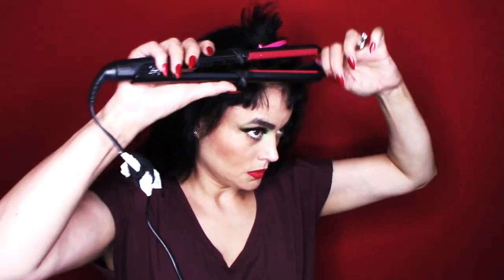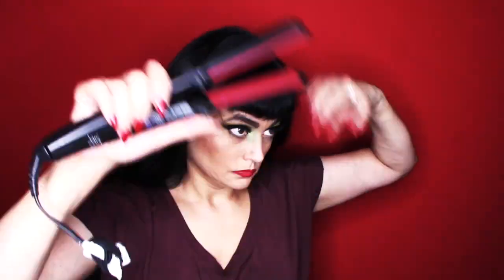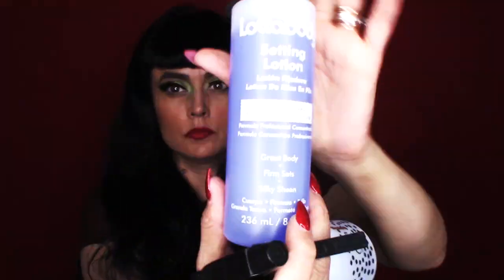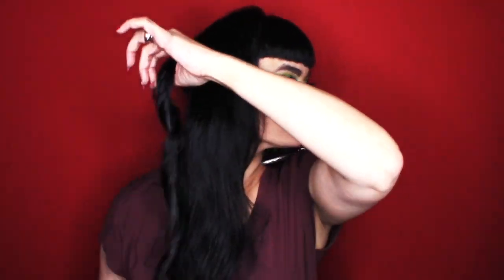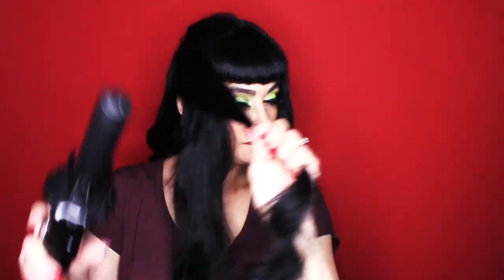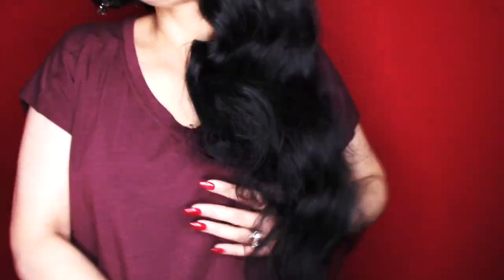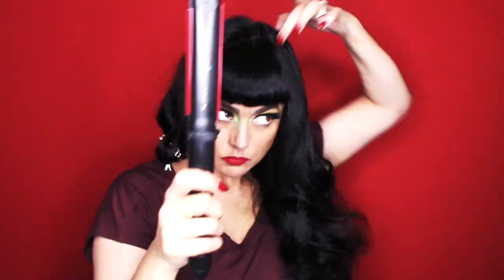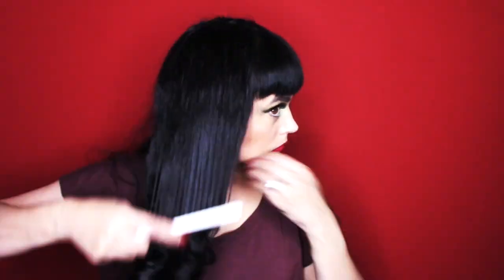HOW TO CREATE VINTAGE PINUP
HOW TO CREATE VINTAGE PINUP CURLS | BETTIE BANGS | SALON TECH | SPINSTYLE | CURLING IRON |

SALON TECH SPIN STYLE CURLIN IRON

LOTTABODY CONCENTRATED

SPRAY BOTTLE

DOUBLE PRONG HAIR CLIPS

LARGE COCONUT INFUSED COMB

ION FINISHING SPRAY HUMIDITY RESISTANT